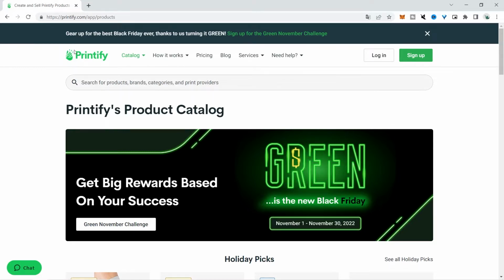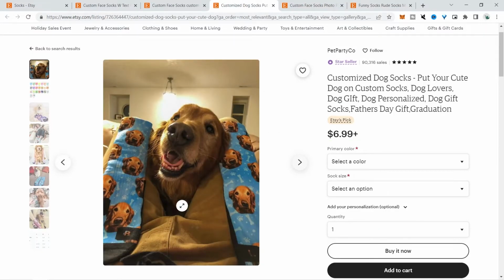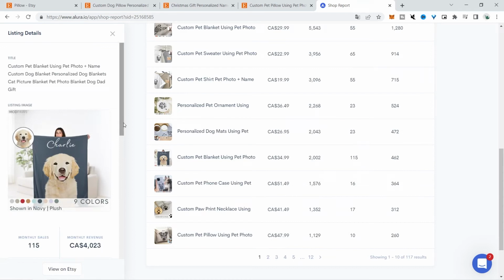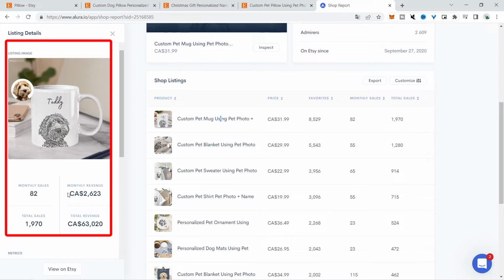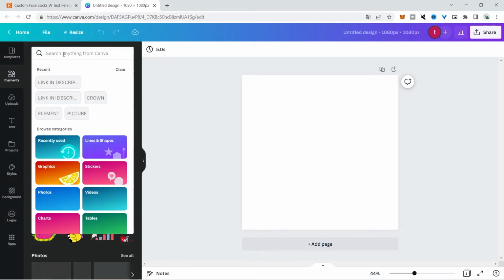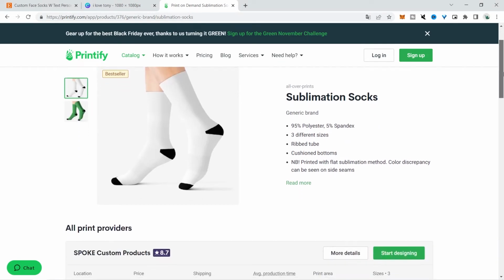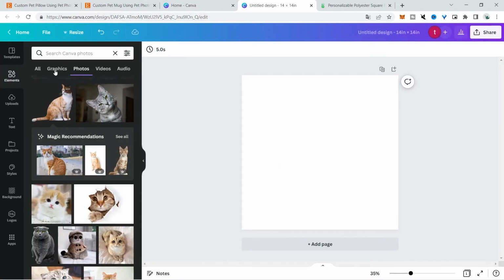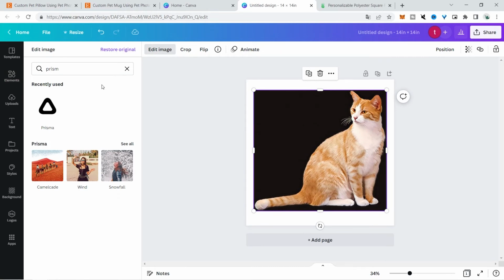$12,000 WITH THIS PRODUCT - etsy print on demand - sell on etsy - selling on etsy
Creative Mage
canva pro :

etsy selling,digital downloads,passive income,makemoneywmak,how to sell on etsy

is etsy worth it in 2022,is etsy worth it,etsy 2022,etsy,etsy shop,pros and cons of selling on etsy,etsy shop for beginners,etsy for beginners,selling on etsy,etsy seo,how to sell on etsy,what to sell on etsy,etsy business,etsy digital products,digital products,etsy dropshipping,etsy ads,how to make money online,how to start an etsy shop,work from home jobs no experience,digital products to sell on etsy,etsy niche research,etsy keyword research